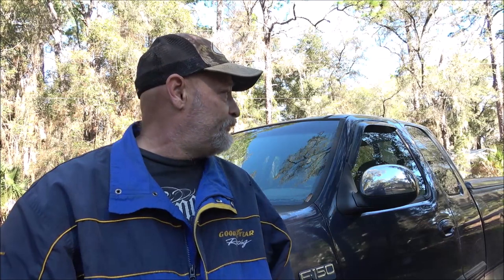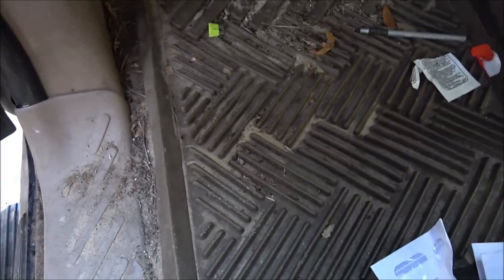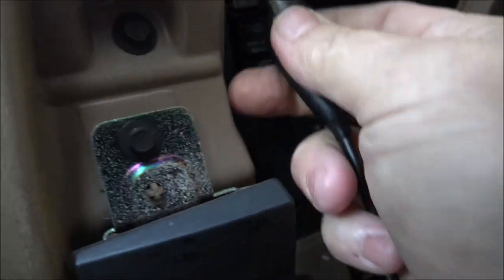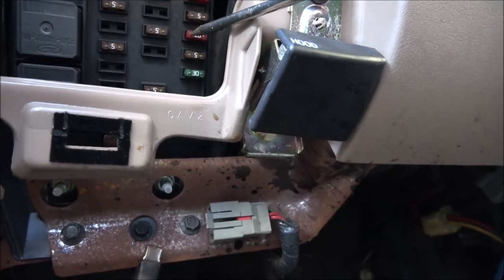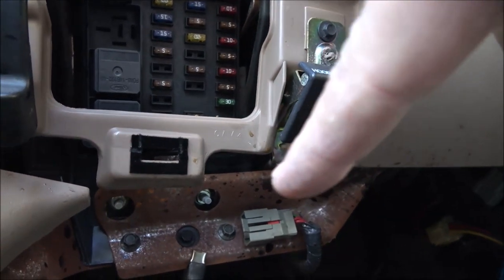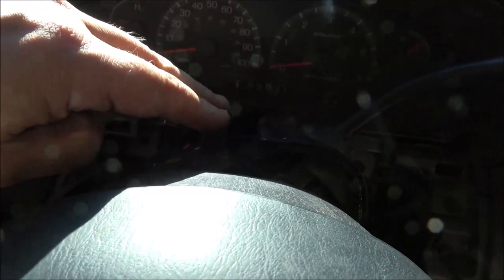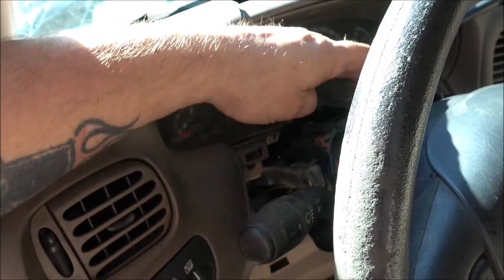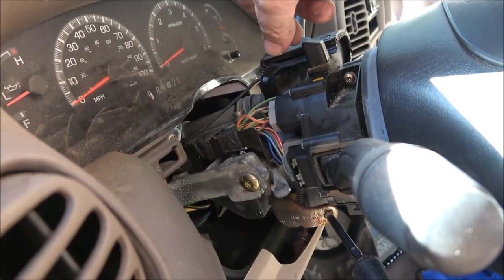No Brake Lights, Turn Signals, Or 4 Way Flashers 1999 Ford F150 Solved In 4K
Remember to check the things I mentioned first. I hope this helps.